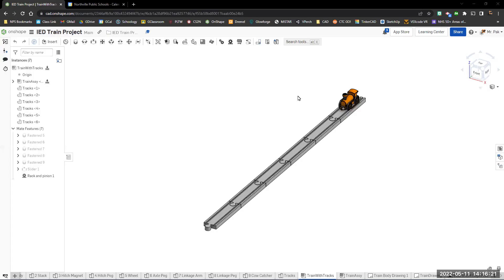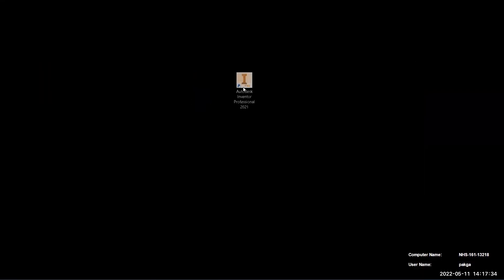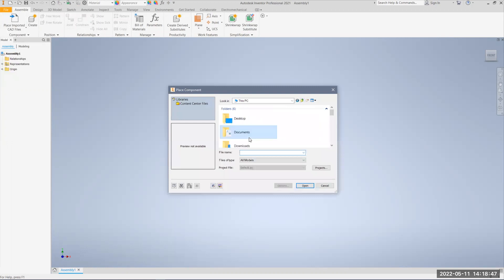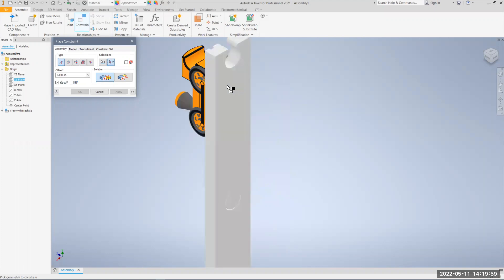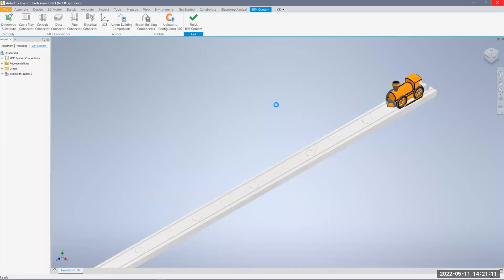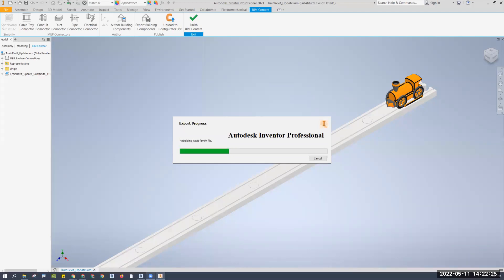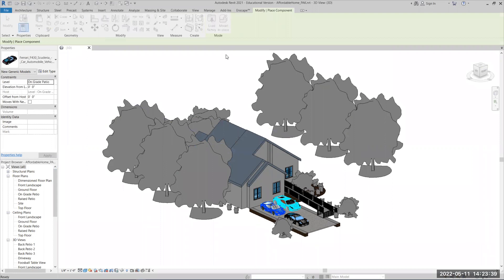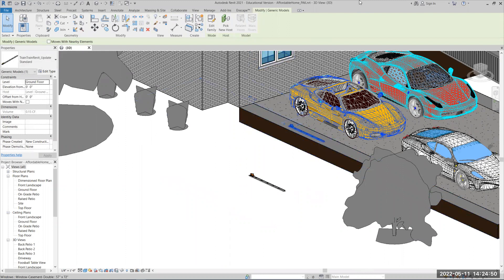Onshape To Revit Tutorial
Take a part or assembly from Onshape through Autodesk Inventor to create a Revit family file (component)